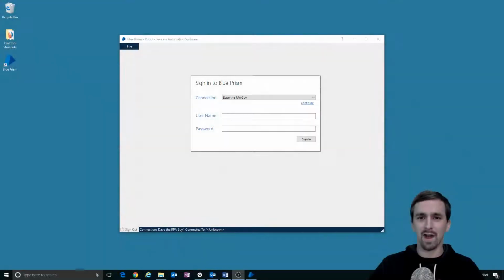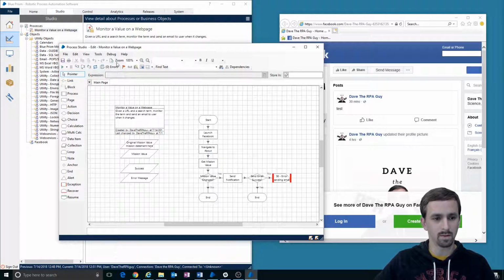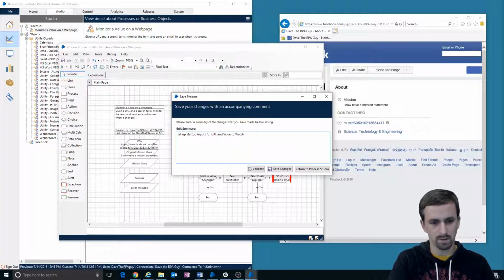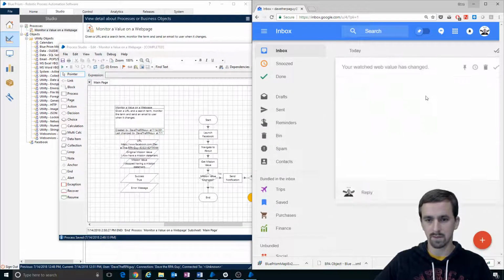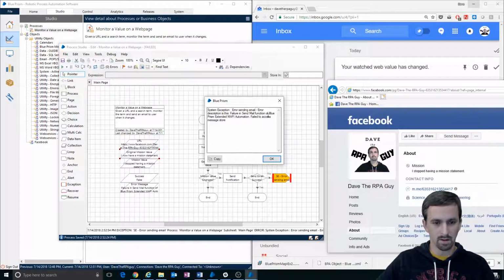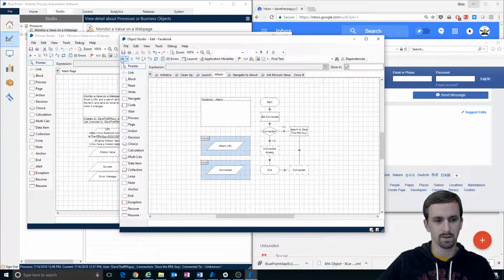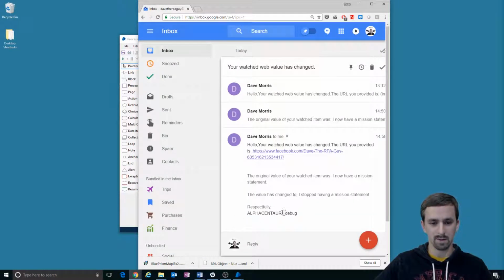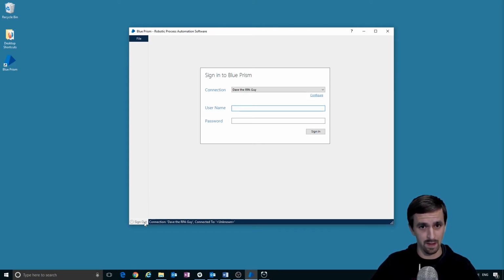Blue Prism | Let's Build | Monitor a Value | Part 7 - Preparing to Run in Control Room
Part 7 in our Let's Build in Blue Prism series 'Monitor a Value'.

In this video, I move the URL from the object up to the process and make it an input parameter for the start stage. I also add in a Close IE action and do a few other things as well to prepare for running the process in Control Room in the next video.

Apologies for the audio quality of the main part of the video. I've upgraded my microphone and adjusted its settings since then, so only future series will have the consistent quality.
Versions:
Blue Prism 6.2.1
MAPIEx 2.0.6
Windows 10